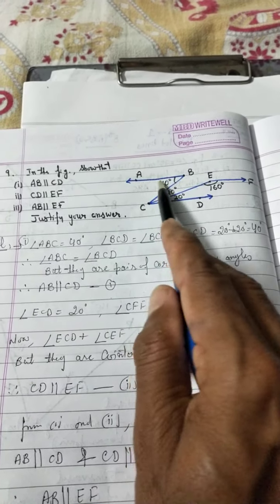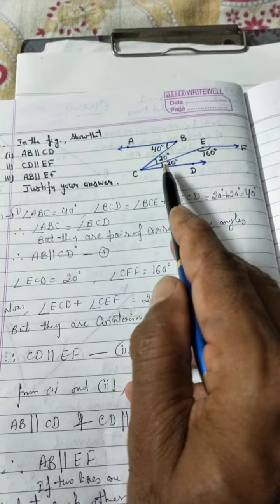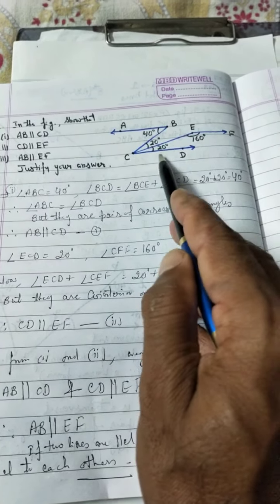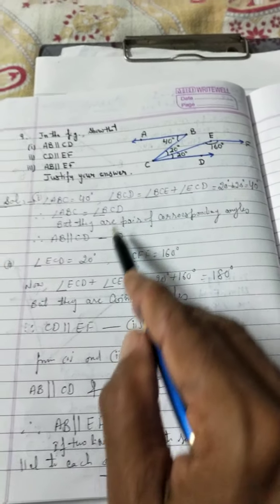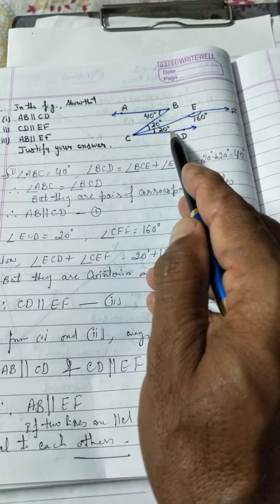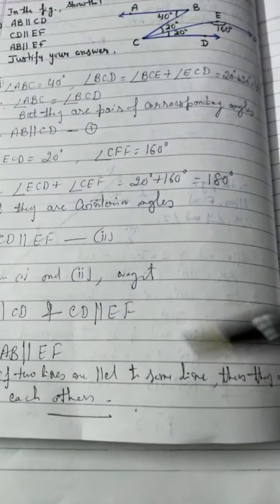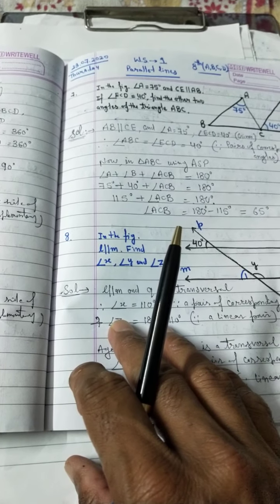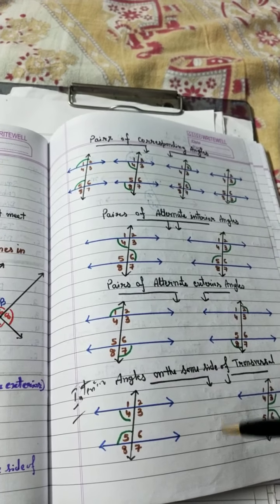Parallel lines W. S. 1 Class 8th